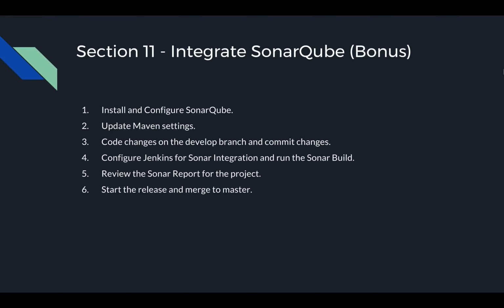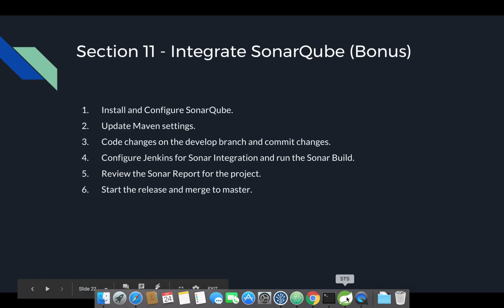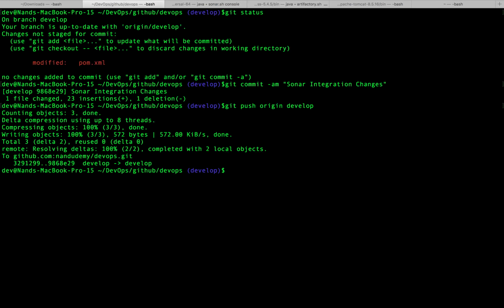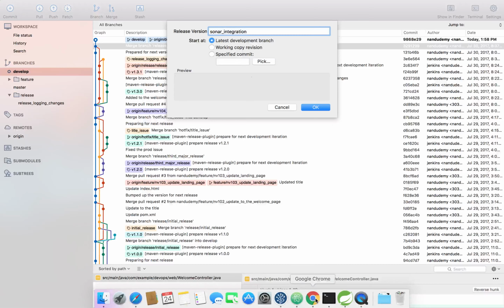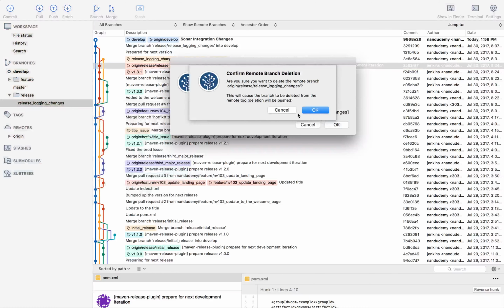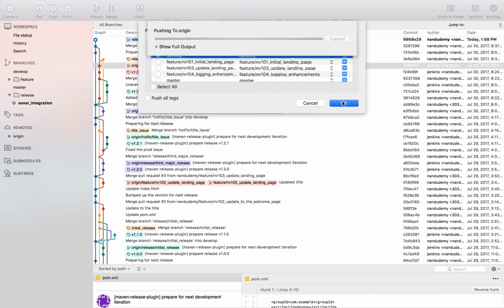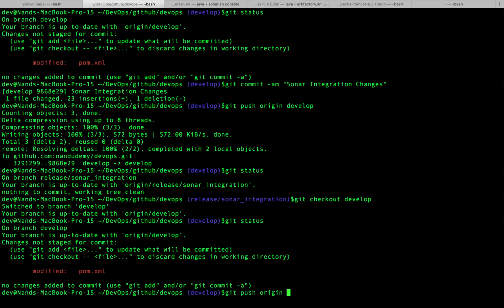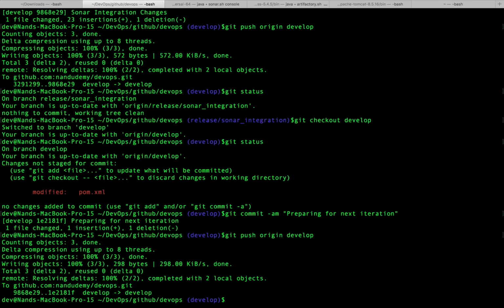1004 SonarQube GIT Release Preparation